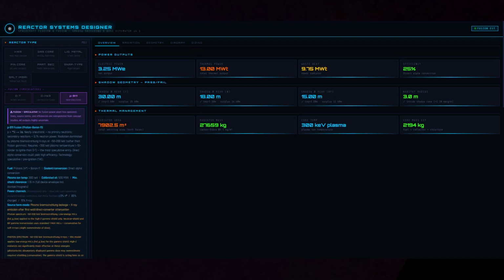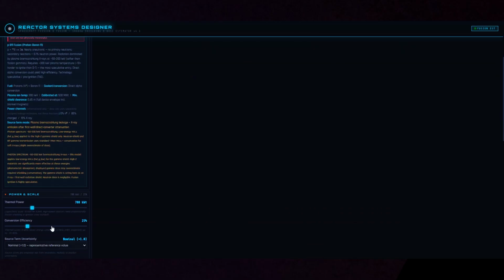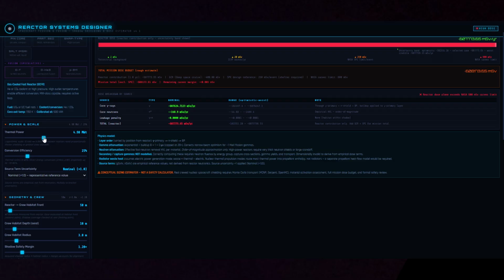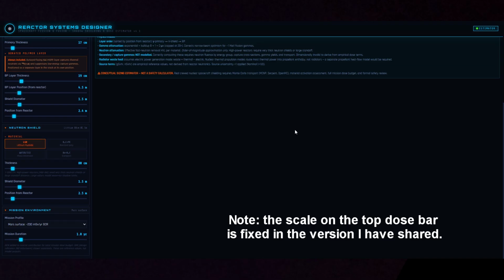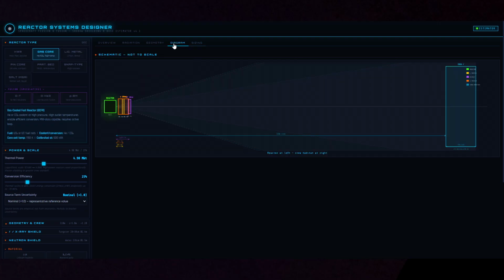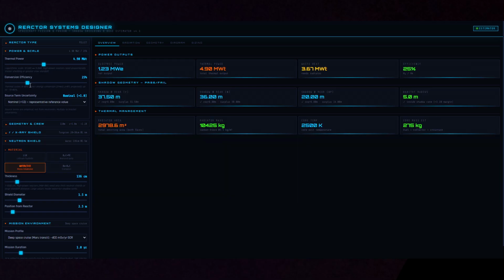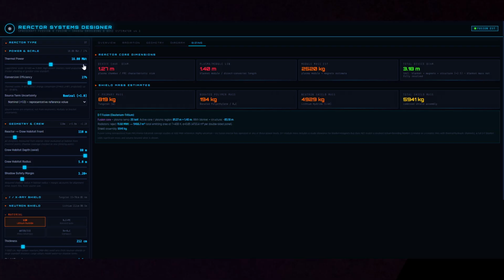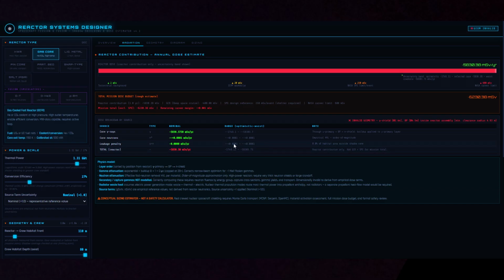Reactor Shielding Designer - The Good Version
I previously introduced this shadow shielding designer for spaceships and it seems to be in a more refined state now